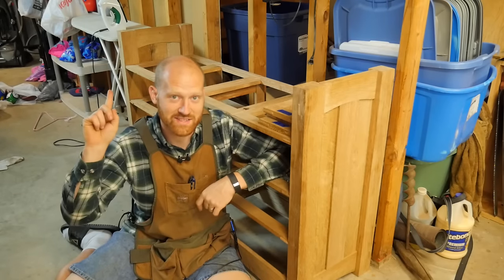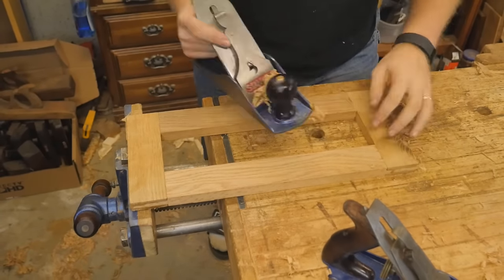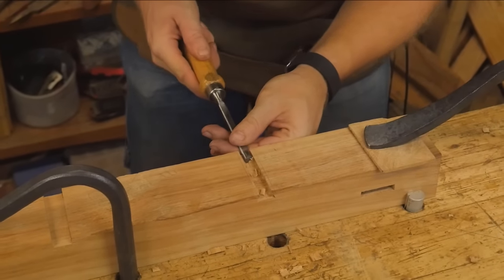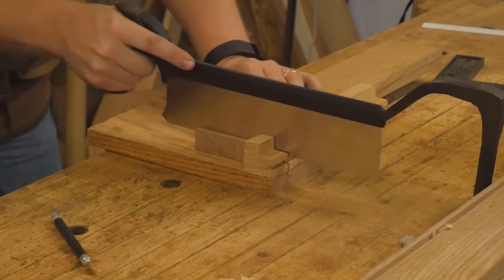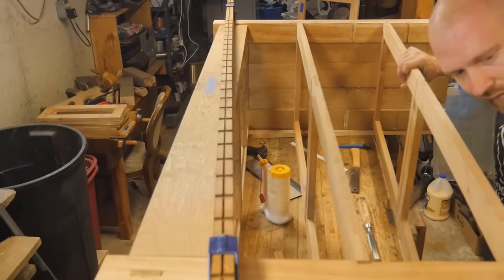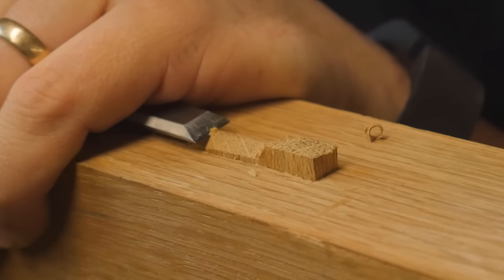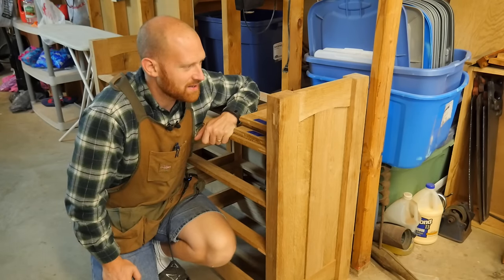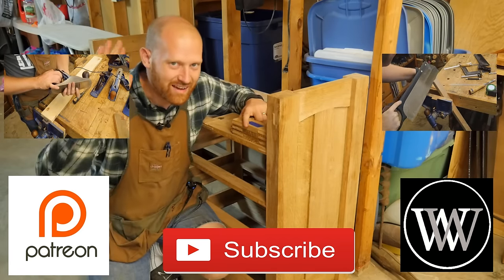Hand Tool White Oak Dresser Build Part 5 Carcass Frame Mission Craftsman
The 5th video in the series of building this dresser. It will be made of all White oak and about 5' long and 30" high. It will have 10 drawers and be built completely with hand tools.

This is a several part series on how to make a dresser. Each How-to video goes into depth in each of the parts and build to help you understand a bit more of the mission of woodworking and the woodworking of the Mission style.

You Can find me:
Beme: WoodByWright
Periscope: @WoodByWright